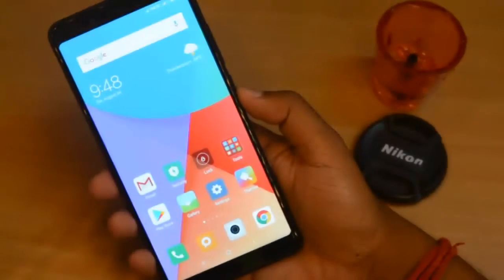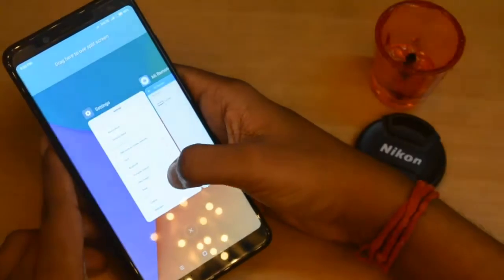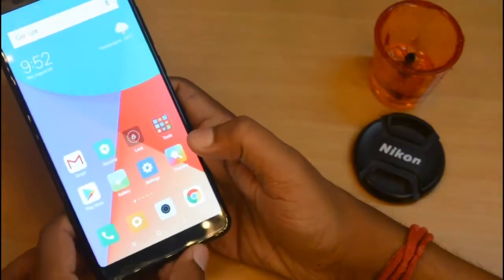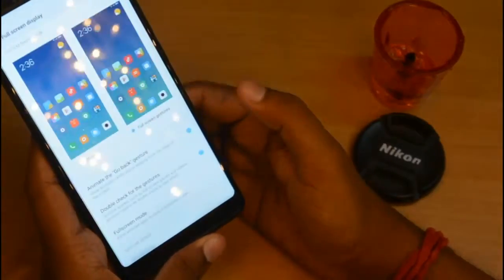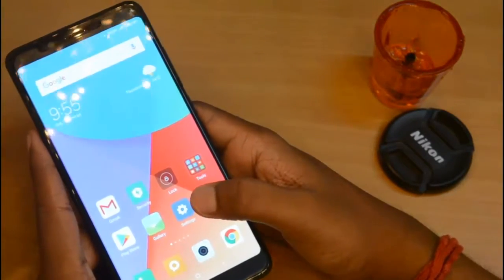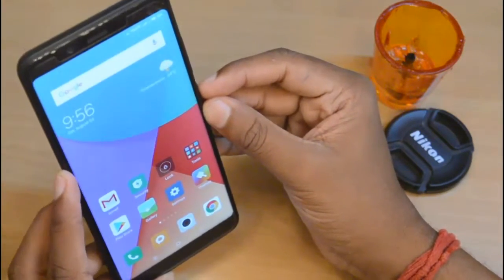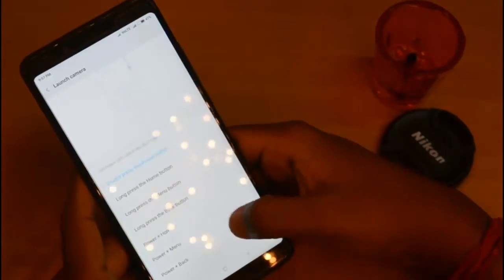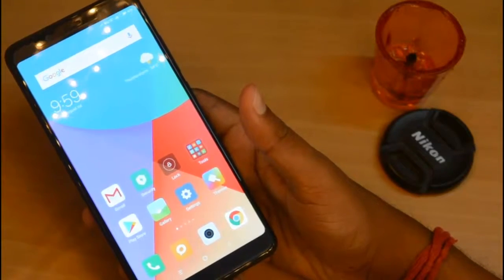Redmi Note 5 Pro Top 9 Great & Useful Features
This video is about 9 top great and useful features in Redmi note 5 pro.

Redmi Note 5 pro is the best selling smartphone under Rs20000 in India. It has several great features. In this video, I have talked about only 9 useful features, tips and tricks.